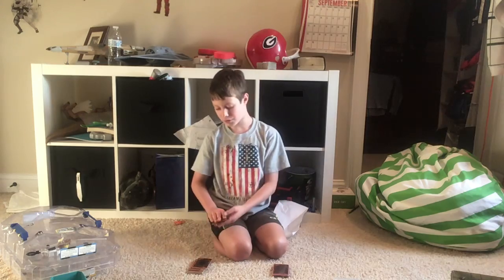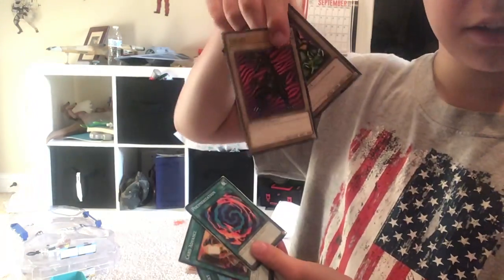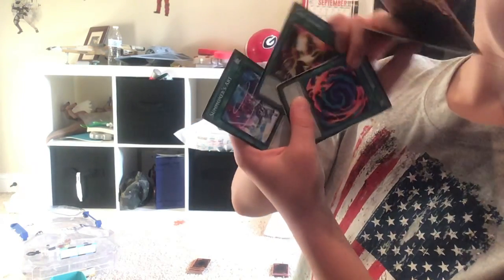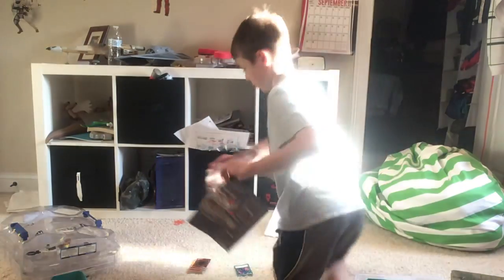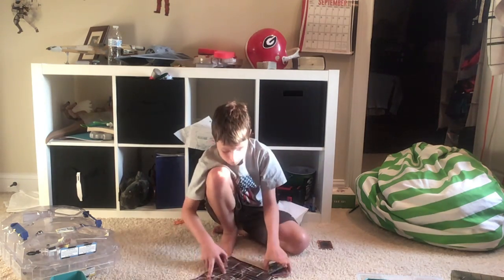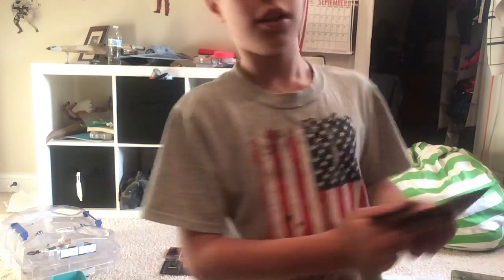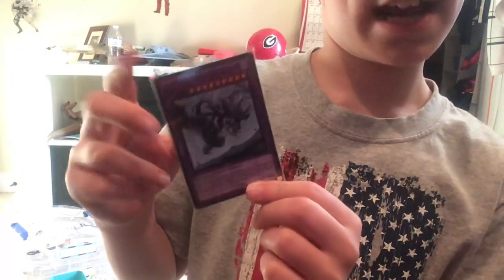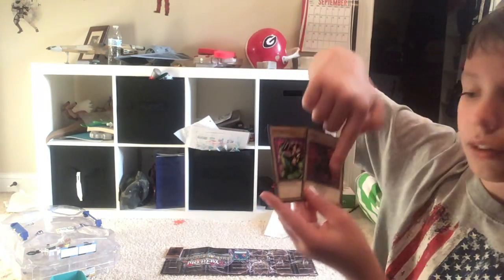Synchro summoning ... Yu-Gi-Oh strategy!!!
Teaching how to  summon in
 Yugioh